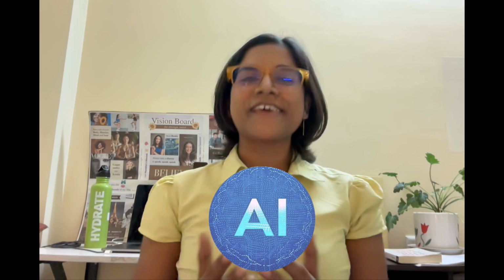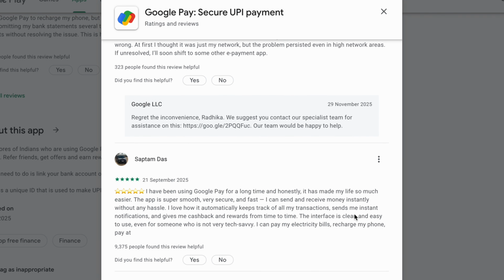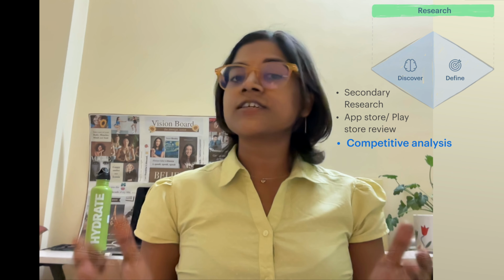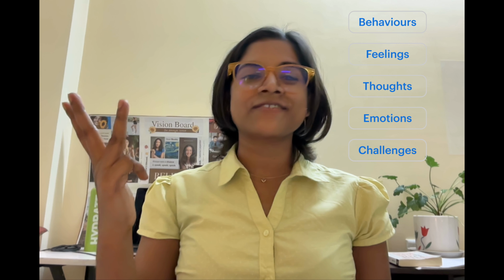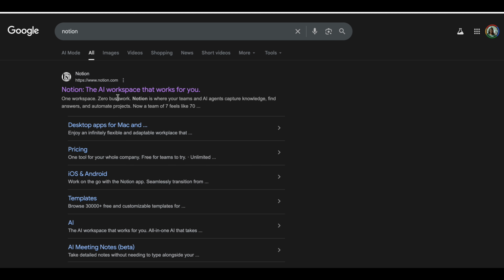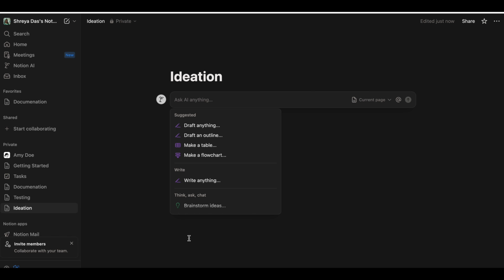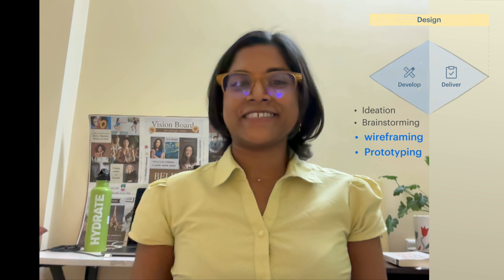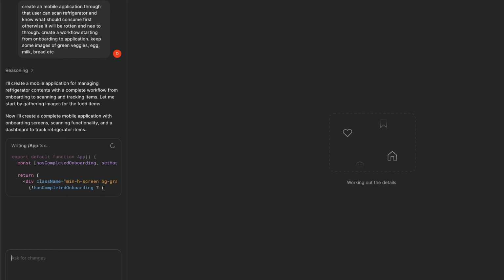AI IN UX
AI now supports almost every stage of the Double Diamond. Instead of spending hours on repetitive research tasks, I use AI to scan large volumes of user feedback, summarise patterns, and highlight key pain points—saving huge time and effort.
I also use AI to:
 • Draft interview questions
 • Build initial personas
 • Explore ideas in Notion AI
 • Craft basic initial design drafts using Figma AI & Figma Make
 • Create usability tasks and scenarios
But AI can’t replace empathy, creativity, or human judgment.
 It’s a co-pilot—we are still the pilot. ✨
Let me know how you use AI in the UX design field!productdesign